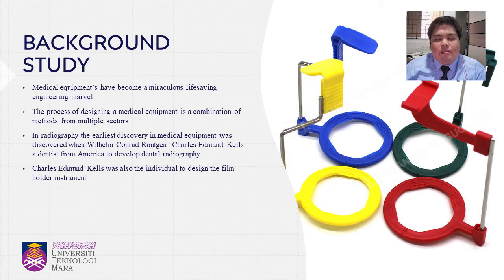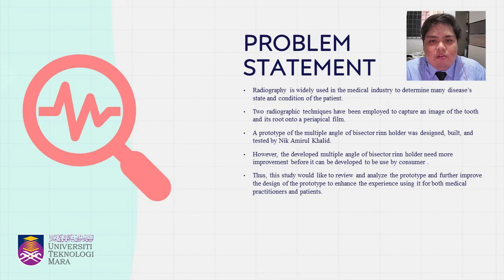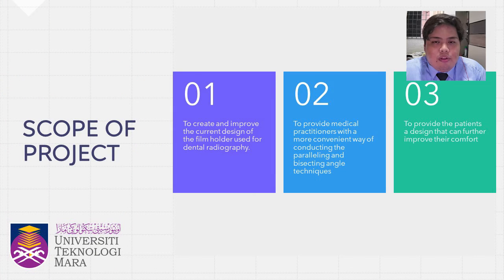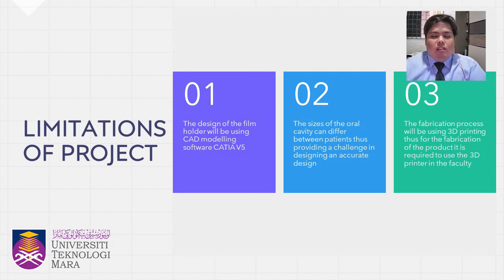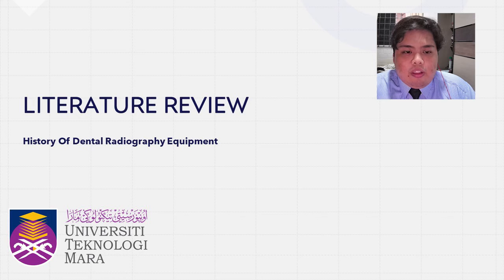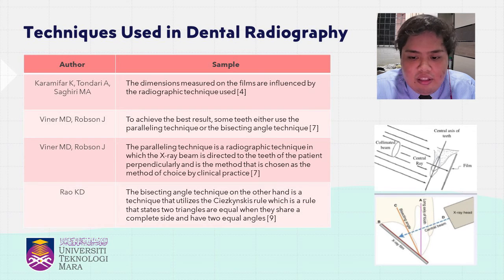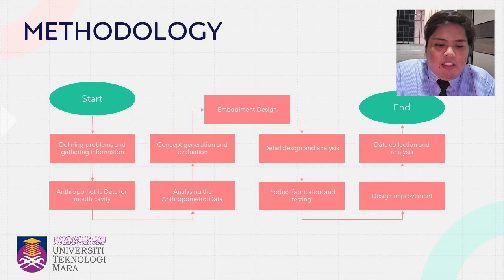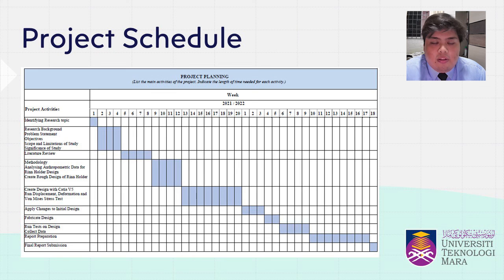MEC601: FYP 1 PROPOSAL PRESENTATION - AQIL AZAIM BIN RAMLEE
AQIL AZAIM BIN RAMLEE
PROF MADYA TS DR NOR FAZLI ADULL MANAN